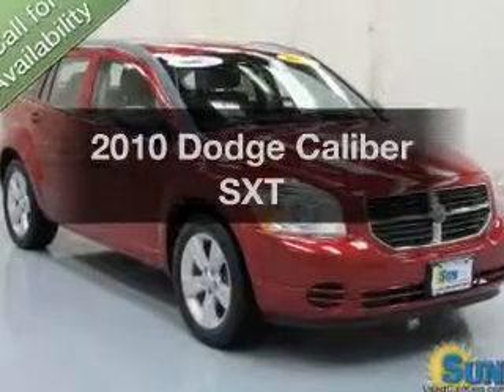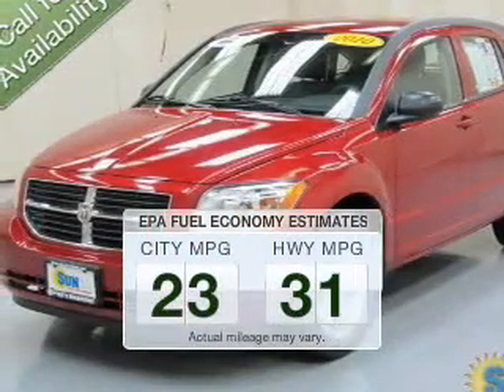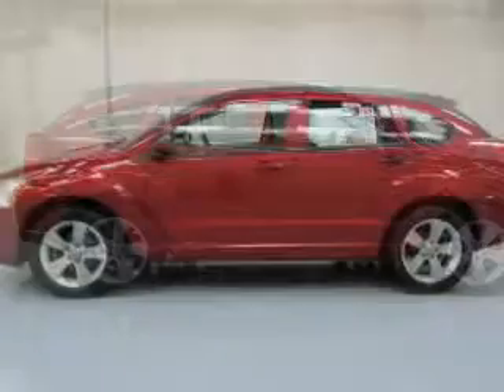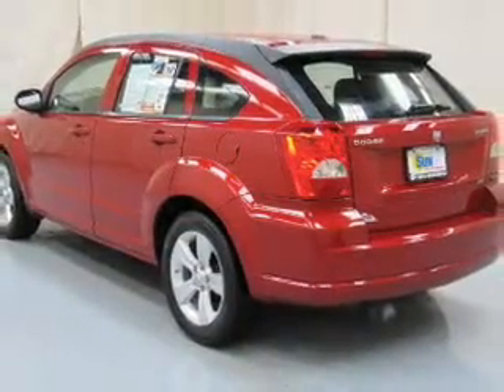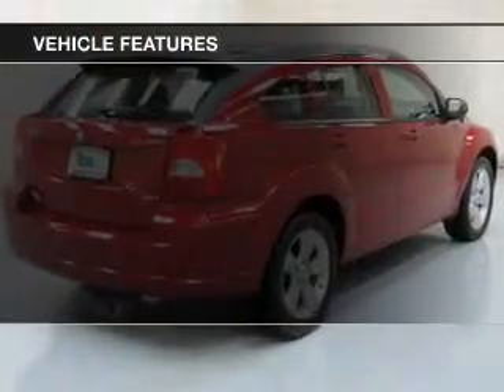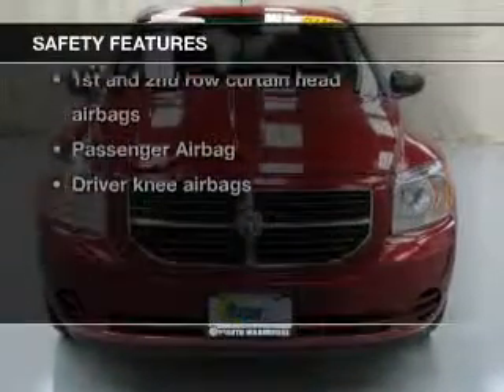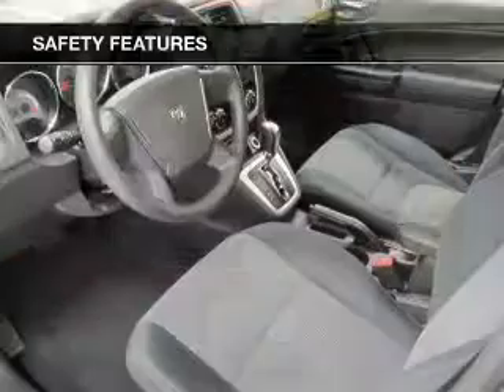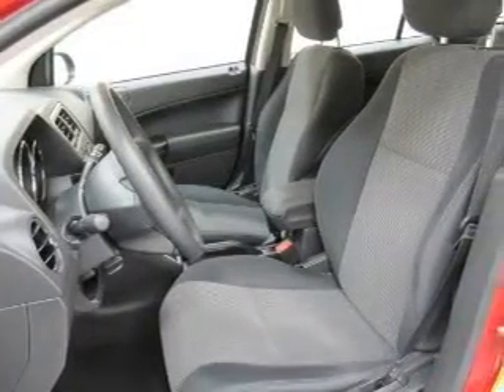2010 Dodge Caliber - Chittenango NY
Year: 2010
Make: Dodge
Model: Caliber
Trim: SXT
Engine: 2.0 liter inline 4 cylinder 16 valve
Transmission: Automatic
Color: Inferno Red Crystal Pearl
Mileage: 57947
Address:
104 West Genesee Street